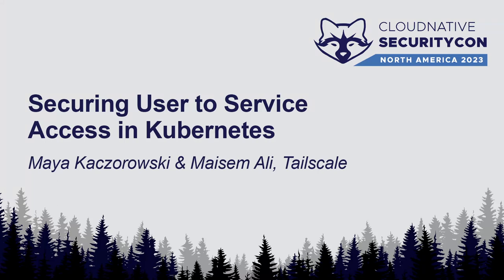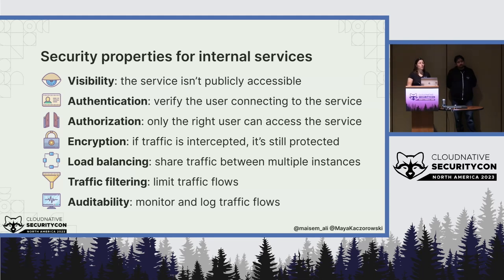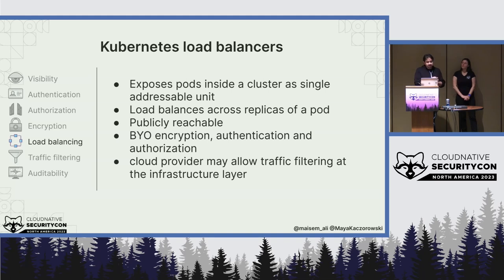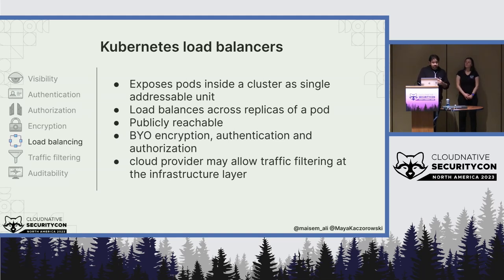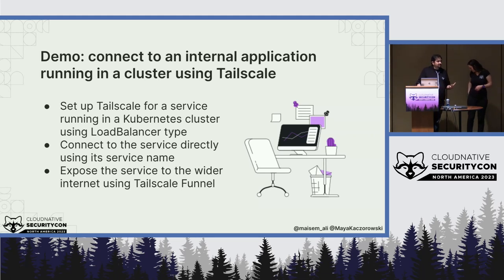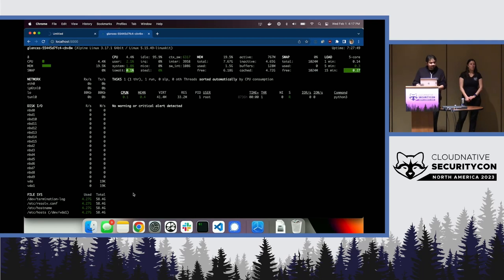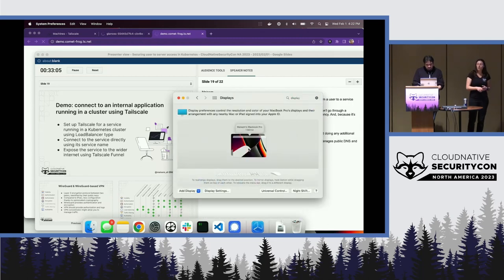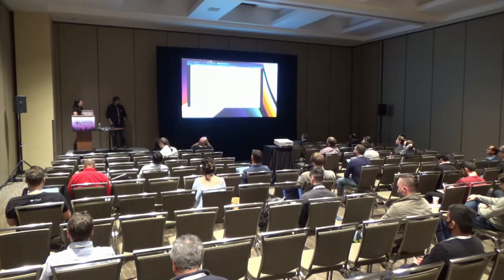Securing User to Service Access in Kubernetes - Maya Kaczorowski & Maisem Ali, Tailscale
Kubernetes makes it easy to run and scale your microservices, and Kubernetes automatically assigns the pods running your service an IP address and a DNS name for discovery and routing. Network security concerns for Kubernetes, however, seem to focus on user access to the control plane, using a bastion; or on service-to-service communication within a cluster, using a service mesh. So how should your development team secure access to the internal services you’re running on Kubernetes — is it enough to just use Kubernetes Ingress and a web proxy? In this talk, we’ll focus on the networking and security questions you should consider when exposing Kubernetes services to your users, including authentication and authorization, load balancing, traffic filtering, and encryption. We’ll discuss different options you have for managing access to these services, using Kubernetes Ingress, Kubernetes load balancer objects, service meshes, web proxies, IPsec, and WireGuard. You’ll come away with a better understanding of how to give service access to users, and how these complement other network solutions you might already have in your cluster.